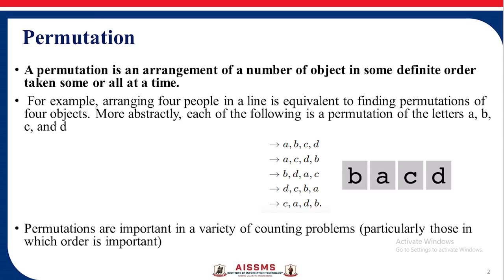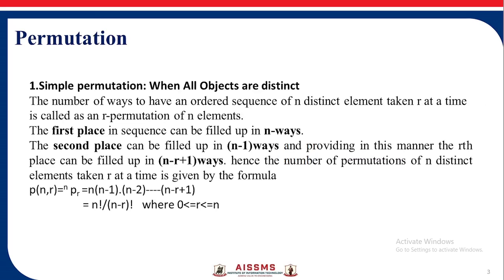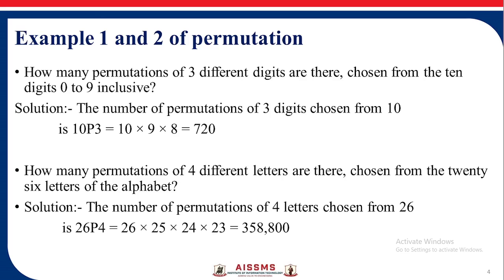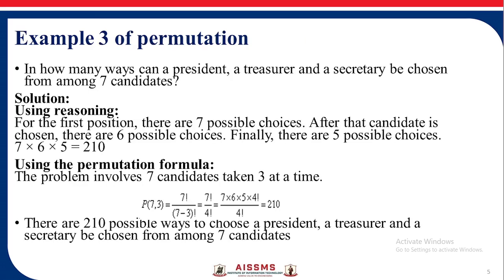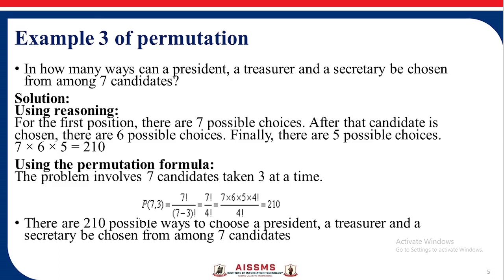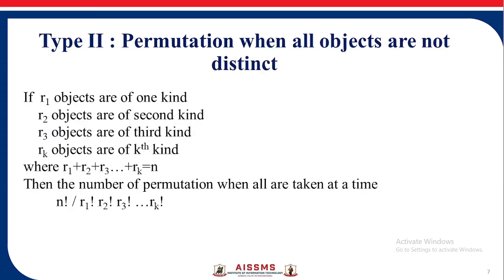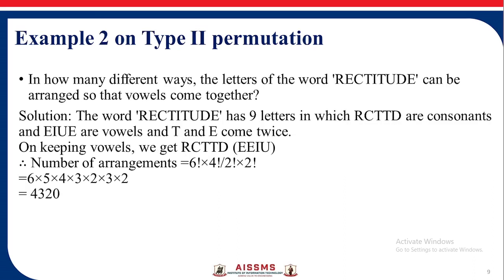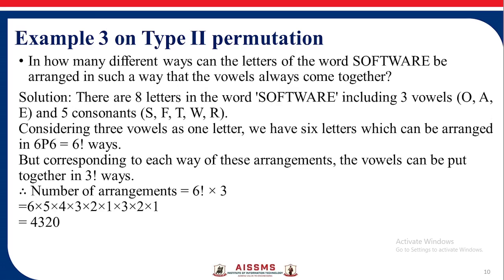Concept of Permutation and its examples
It tells the concept of permutation and examples on it are solved for proper understanding